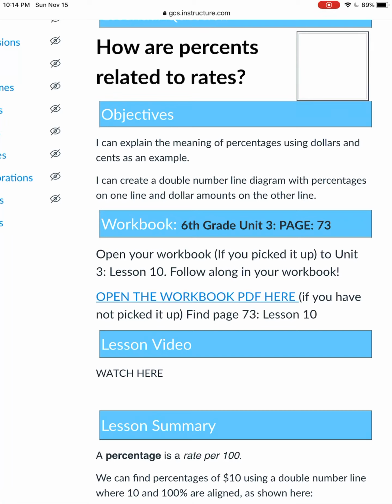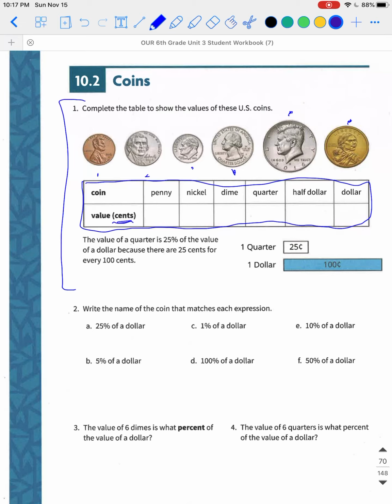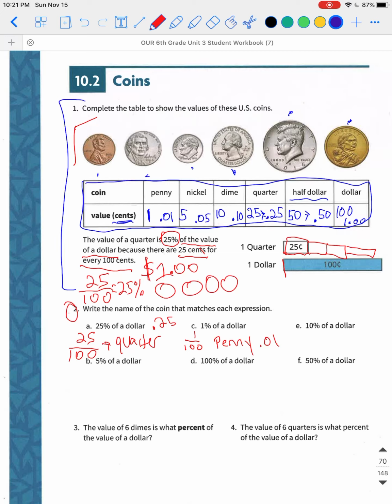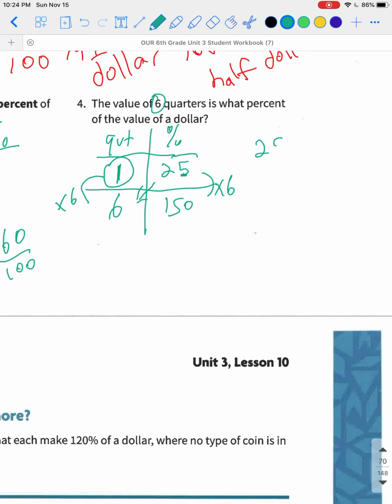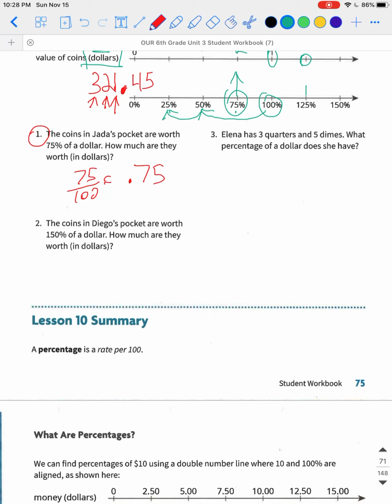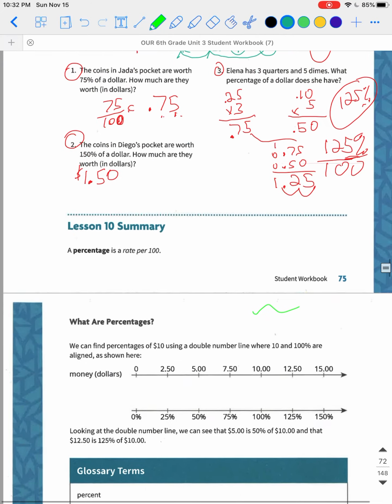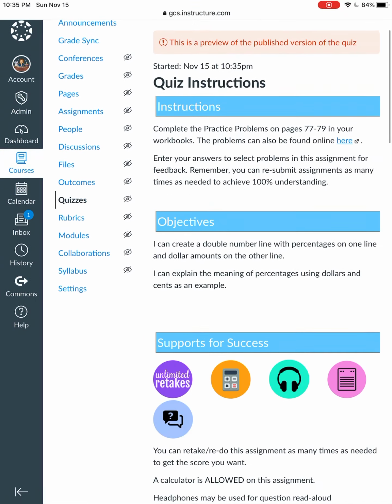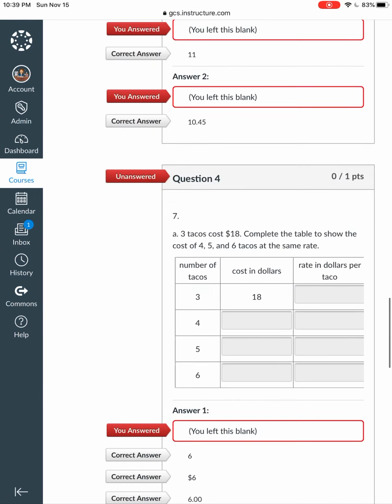Open up unit 3 lesson 10 6th grade math